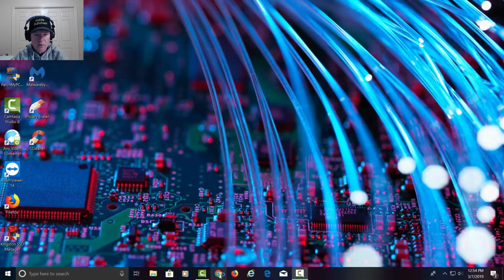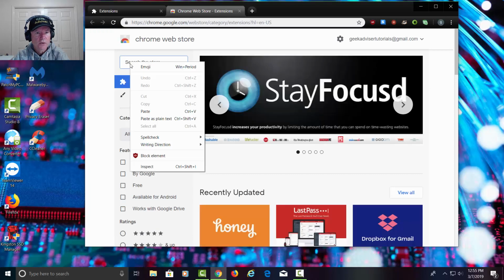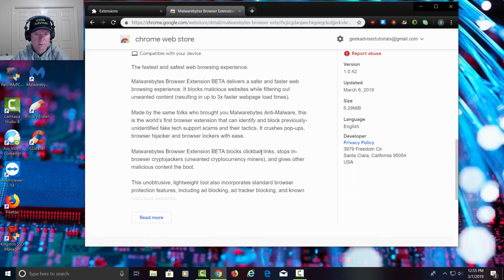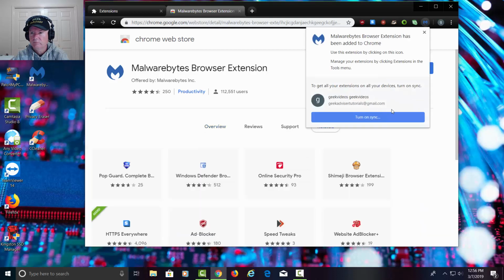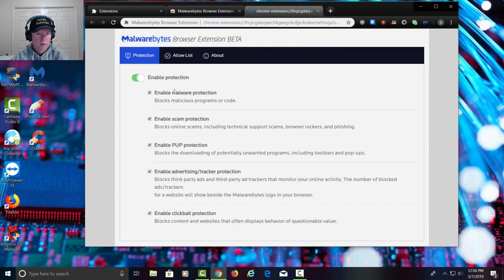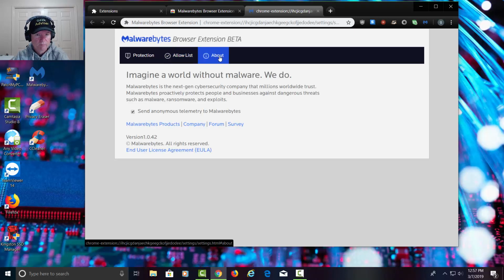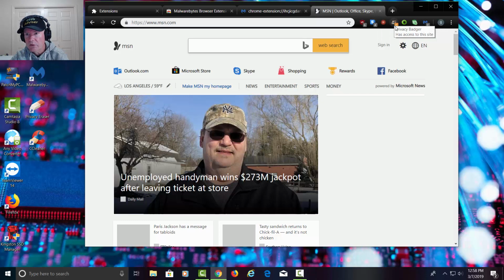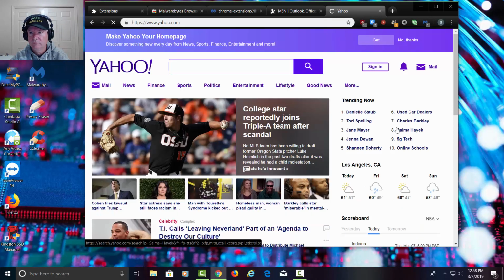Install Malwarebytes Chrome/Firefox Browser Security Extension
Install Malwarebytes Chrome/Firefox Browser Security Extension.  Security Extension for Chrome and Firefox Browsers. Block popups, pup (potentially unwanted programs), protects against clickbait, malware protection, tracker and advertising protection.

All about Technology videos.

Gear We use:
Blue Yeti Microphone